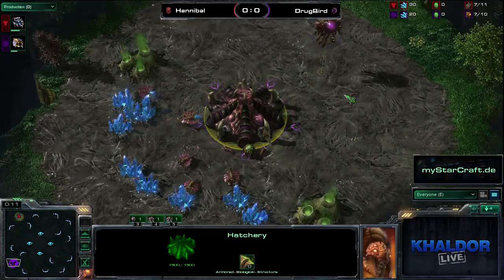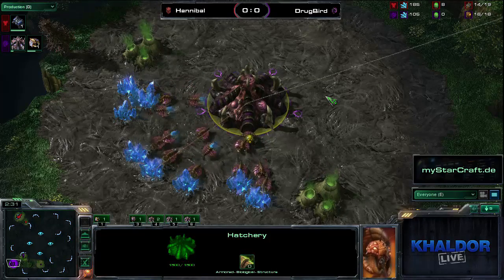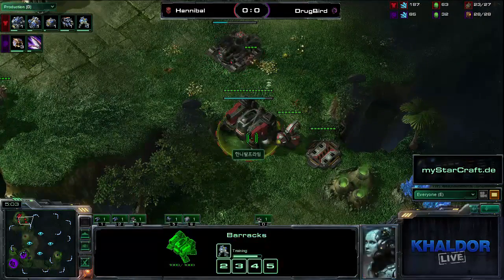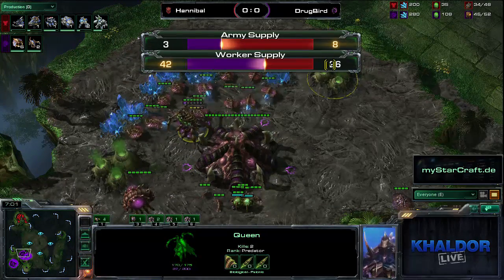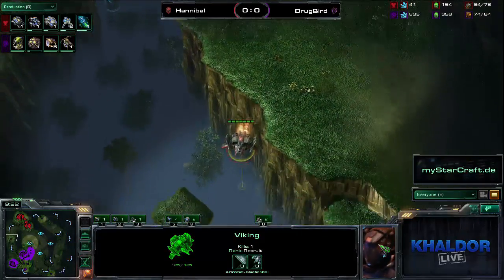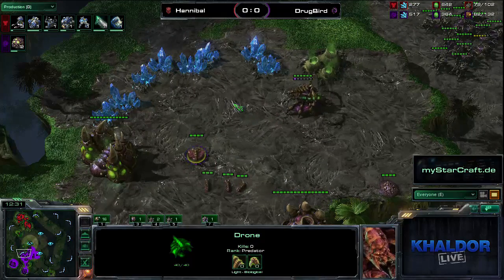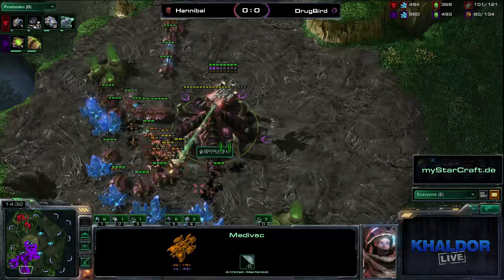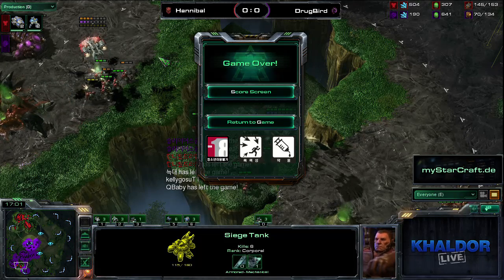FXOpen KotH - Game 7 - SlayerSDrugBirg(Z) vs. HannibalPrime(T) - StarCraft 2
Liverecording of a StarCraft 2 match, played on March 15th during the FXOpen King of the Hill (Korea).